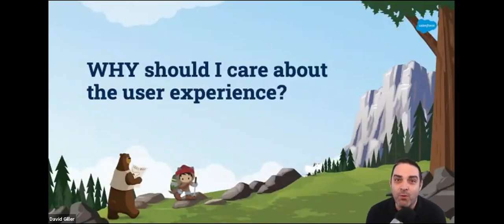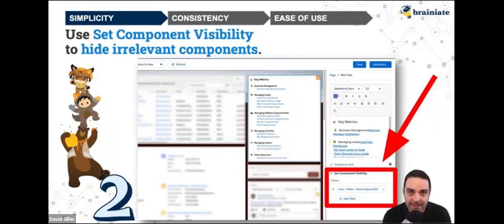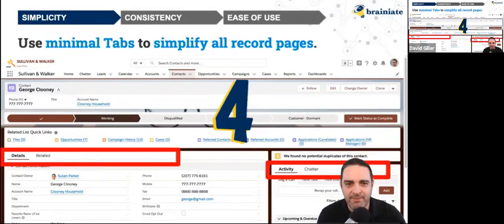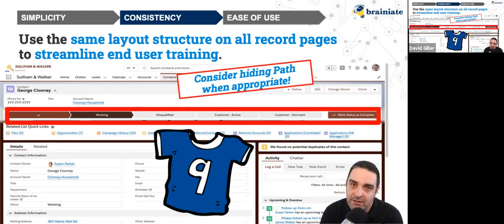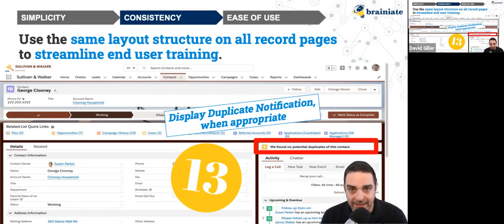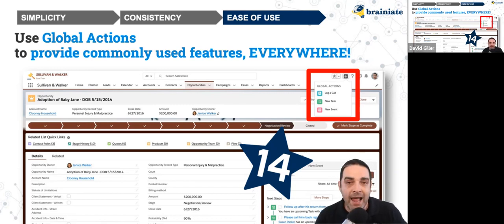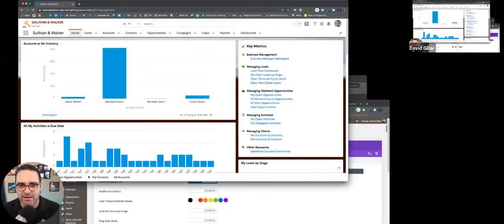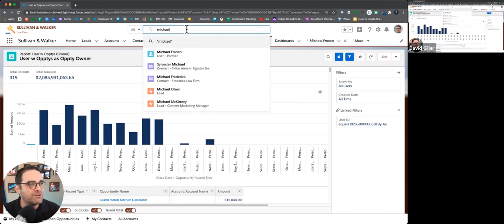ImpactSalesforceSaturday: How to Improve your lightning Screens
We invite all – Developers – Administrators – Group Leaders – Consultants with advanced, intermediate or beginner level knowledge on Salesforce(Sales Cloud, Service Cloud, Pardot, Marketing Cloud, IOT, CPQ, Einstein, etc).

Topic: How to Improve your lightning Screens

Date and Time: Saturday, November 29, 2020,
06:30 PM to 07:30 PM IST

Speaker: David Giller (Salesforce Geek)
David is a Founder, Brainiate. He is also Dreamforce 2019 Keynote Speaker,
Salesforce Consultant & Trainer. He is also known as Salesforce Geek.

Agenda:
1. In this session you’ll learn about How to Improve your lightning Screens in Salesforce
2. Best approaches while working on Lightning Screens
3. Q & A